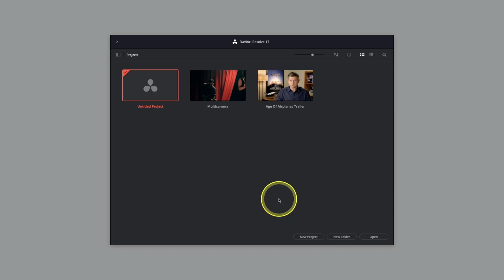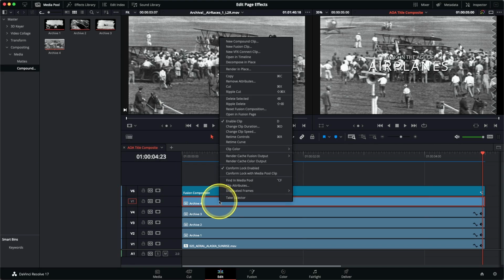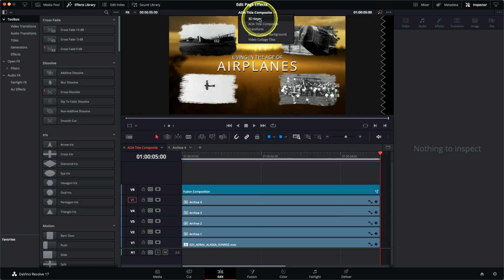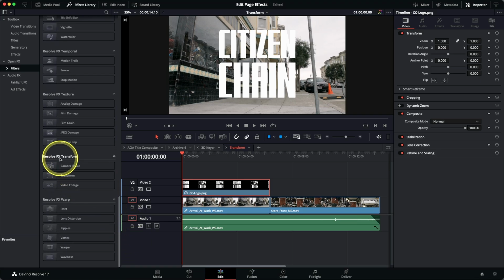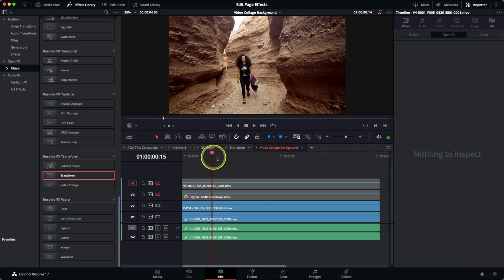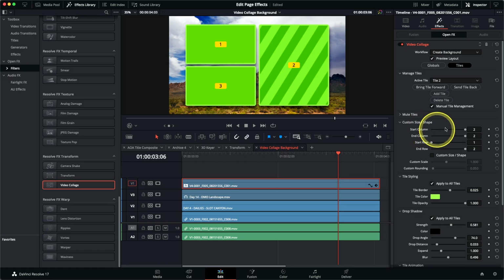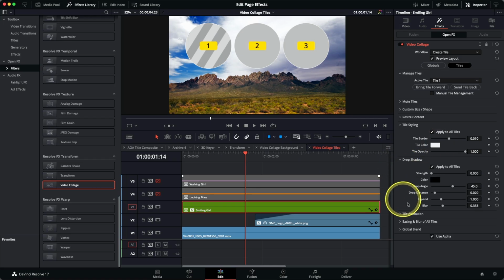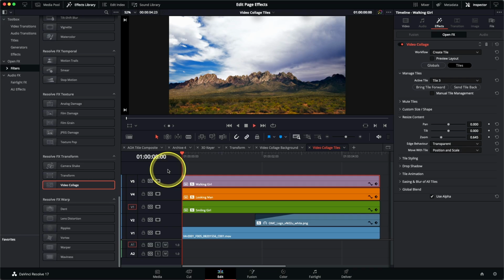DaVinci Resolve 17 Edit VisualEffectsintheEditPage